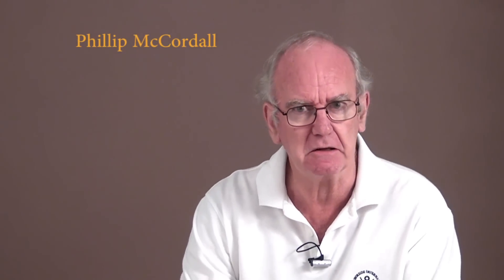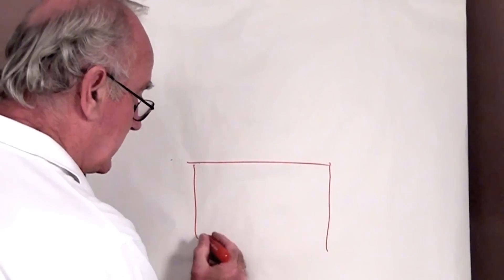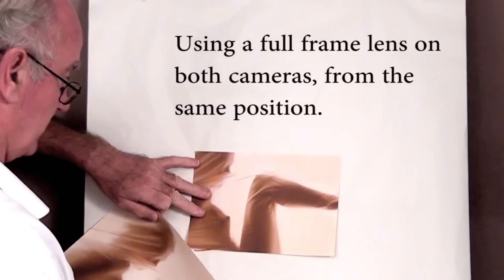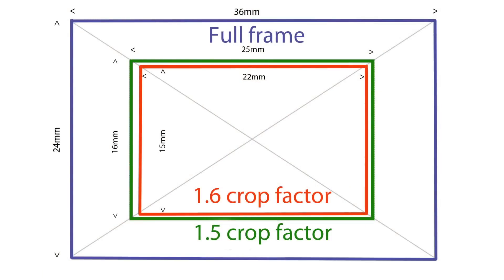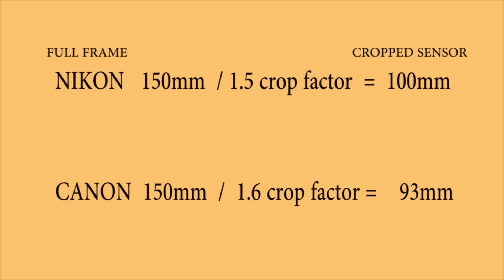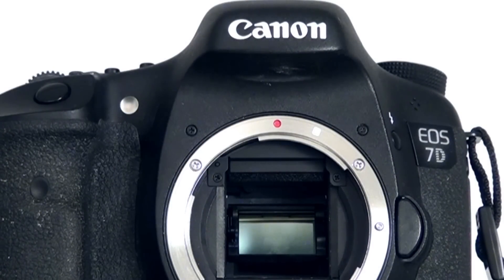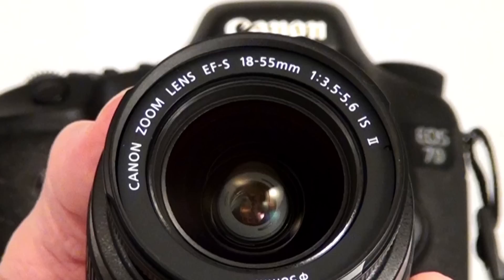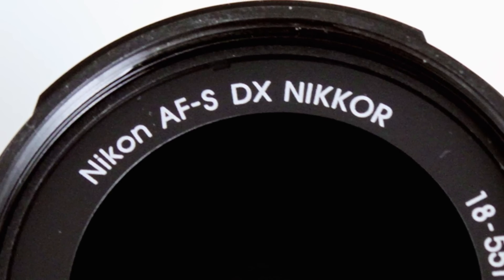Sensor sizes how they change lenses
APS-C sensors are smaller than full frame sensors, well that's easy, now the complicated part. Does a 100 mmm full frame lens become a 160mm lens, just by adding it to an APS-C camera body? Of course not !! although I have had arguments about it with some relatively intelligent people.
What happens is that it appears to be a longer focal length because all your seeing is the centre part of an image, exactly the same as if you were looking at the centre of a full frame image. Except the image is smaller because it has had its edges cut off ,compared to what  you would see on a full frame camera. The beginner and even some advanced photographers  find this difficult to comprehend. We should really think about comparisons, what lens would I need to have the same result on a aps-c sensor as a full frame sensor. Well  if we have a 160mm lens on a full frame camera to get exactly the same result without moving we would need a wider angle lens in fact as the smaller sensor has a crop factor of 1:6 it would need a 100 mm lens. This is of course the major difference between small and full frame sensor cameras simply image size. Another interesting question is would a 20mp full frame sensor be better quality than a 32mp aps-c sensor ? I wish I was an amateur photographer again , I wouldn't have to think about it :))